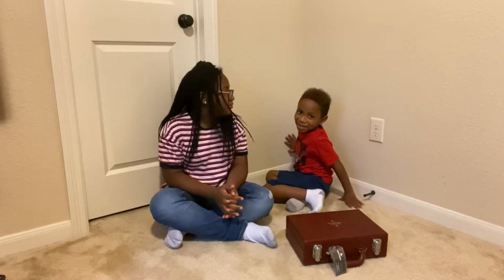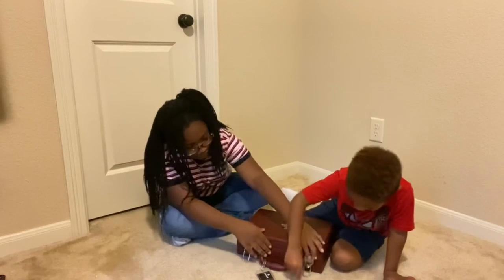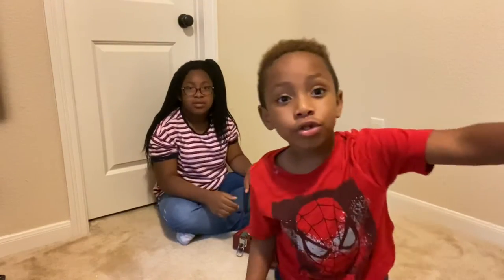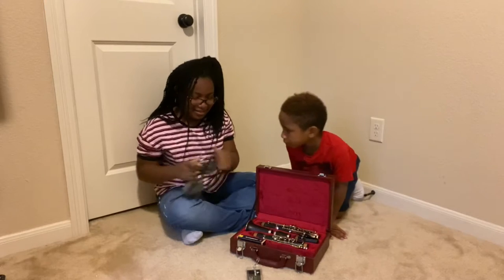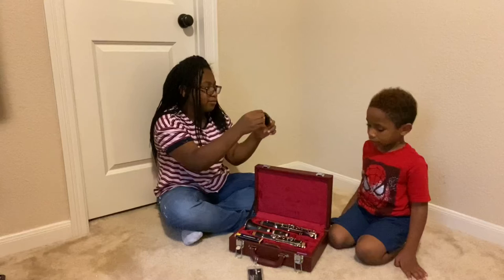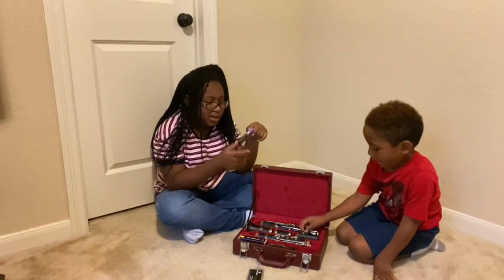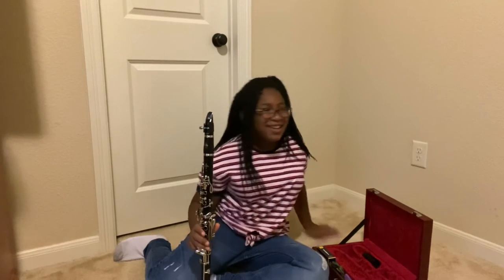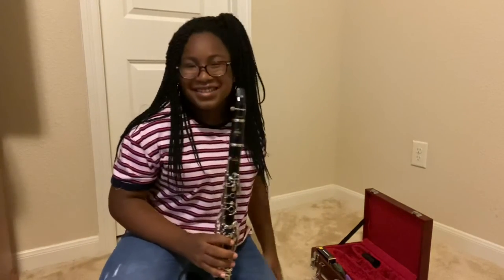Allie’s journey to learn the clarinet (week 1)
I wanted to show y’all my journey from the beginning to end of learning my clarinet.